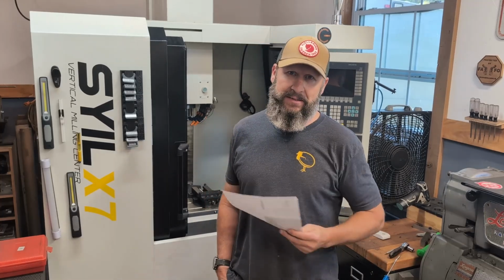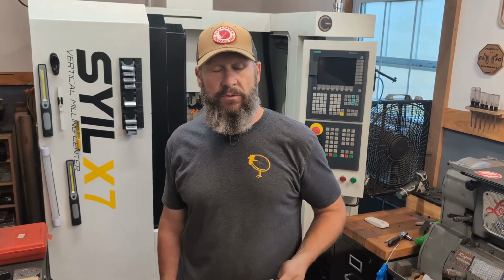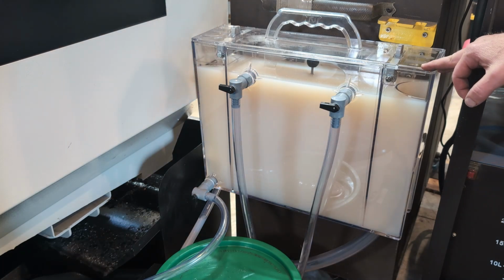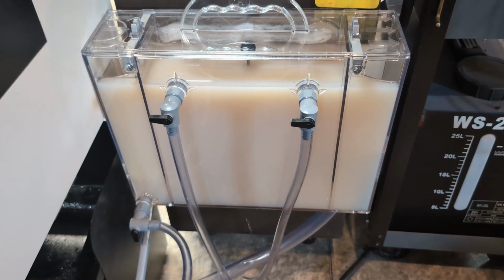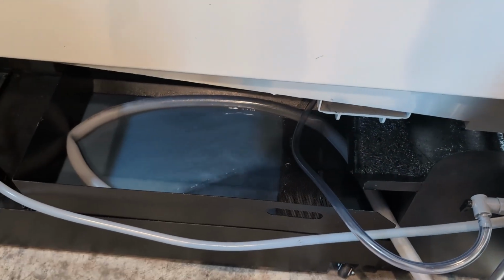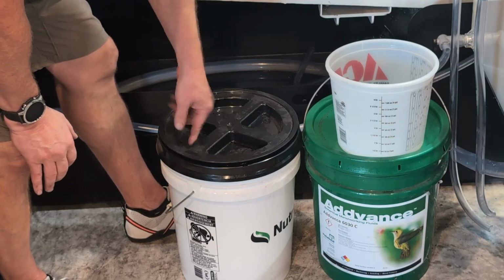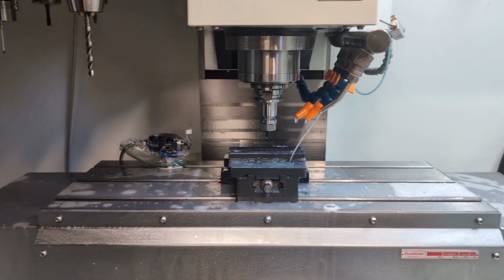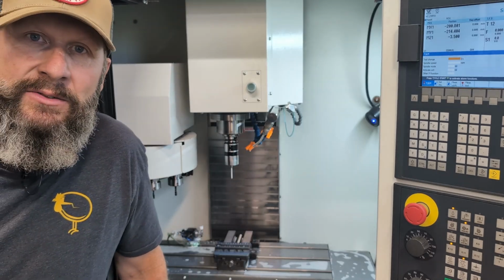Flood Coolant & NEXJEN Oil Skimmer on SYIL X7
This video catalogues my experience setting up and running flood coolant on the SYIL X7. It details coolant leaks, the stock oil coolant separator, as wells as using a NEXJEN Oil Skimmer.

Product Links:

304 Stainless Steel Sealing Washers with PVC Sealant Seal

3/4" NPT Male Plug Pipe Fitting, 304 Stainless Steel Plug Fitting

00:00 - Start
00:15 - Introduction
00:52 - Leaks
03:15 - OIL - Coolant Separation
05:46 - NEXJEN Oil Skimmer
11:39 - Mixing Coolant
15:24 - Machine Set-Up
18:12 - Pioneer Probe & Tool Setter
20:13 - Coolant in Action